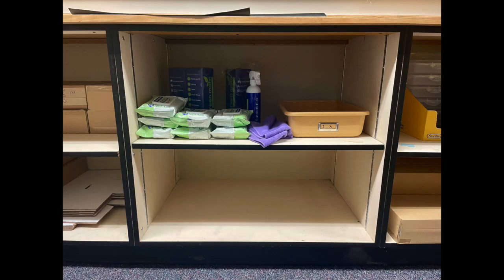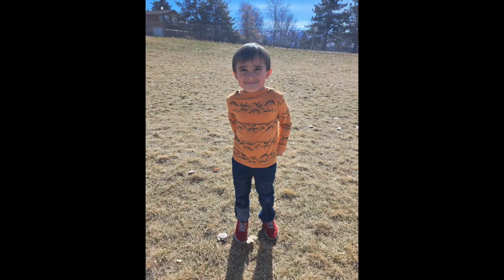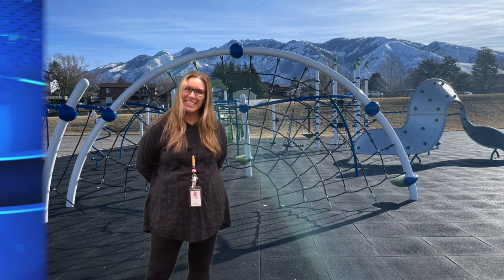Falcon Report - 26 February 2024